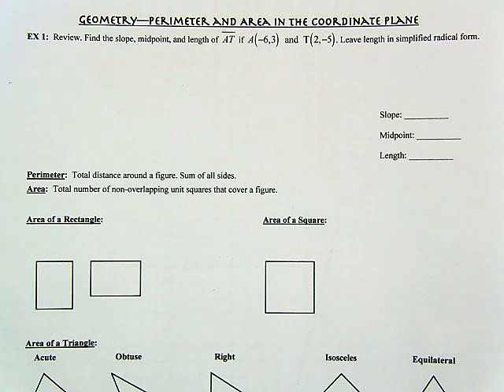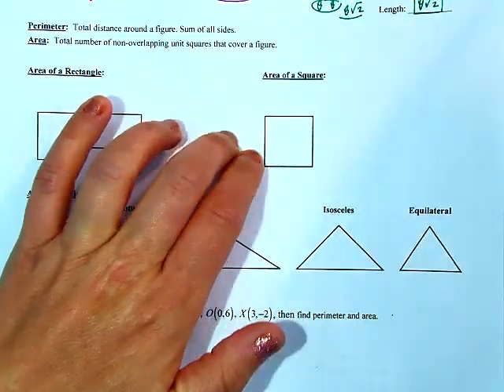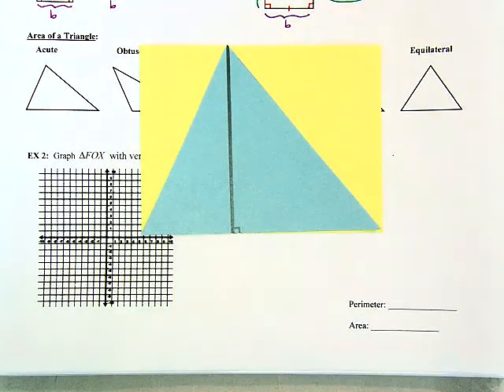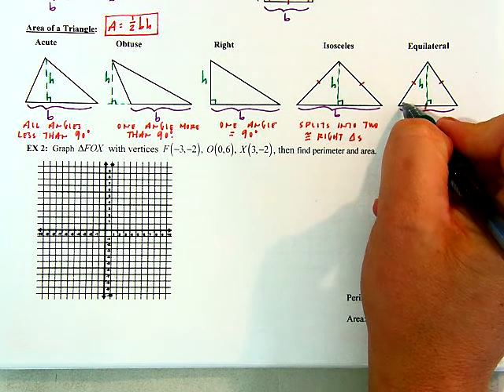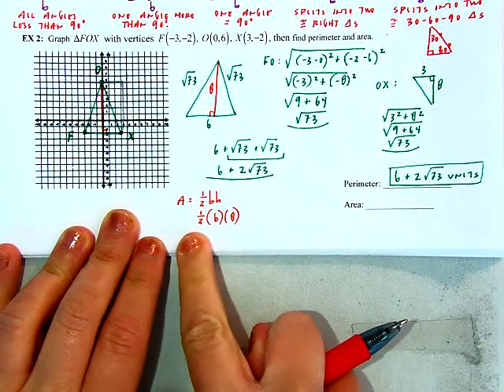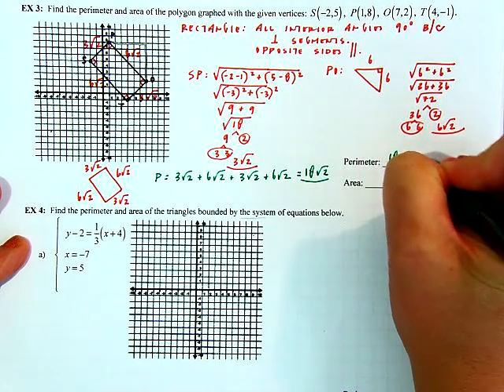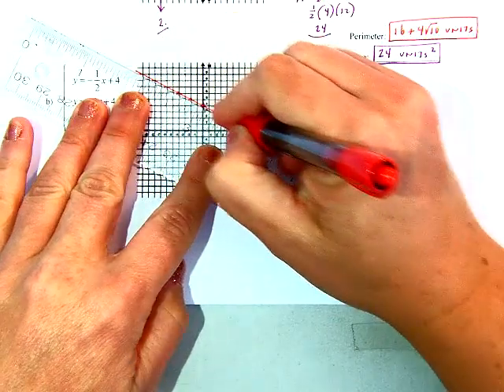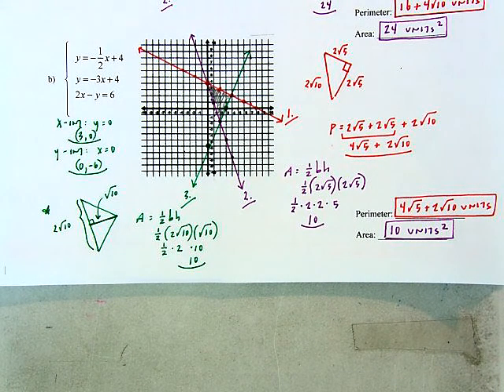Geometry Perimeter and Area in the Coordinate Plane